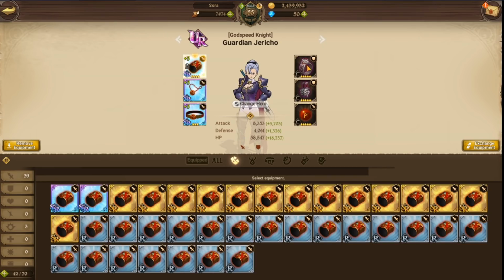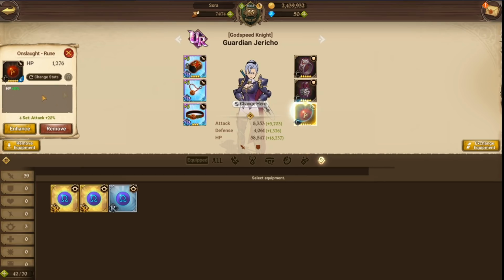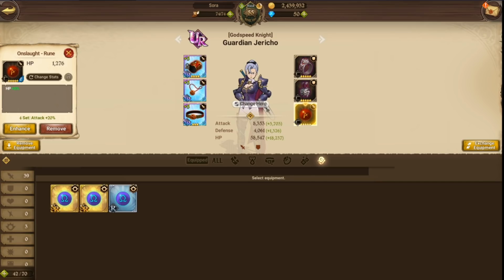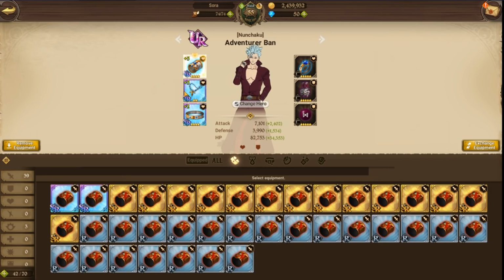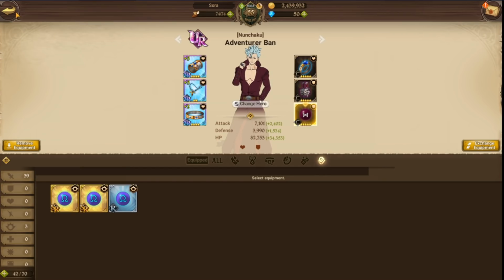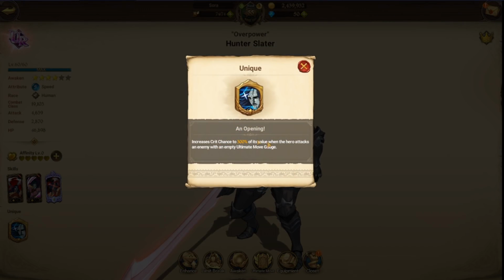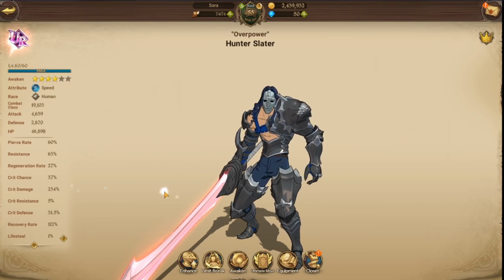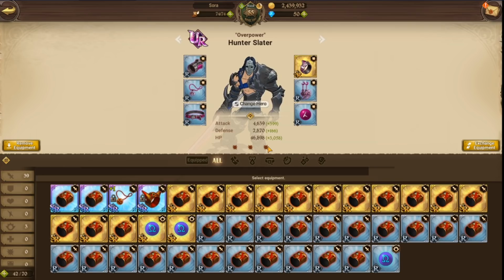HOW TO GEAR YOUR CHARACTERS! What Gear to put on WHO | Seven Deadly Sins: Grand Cross